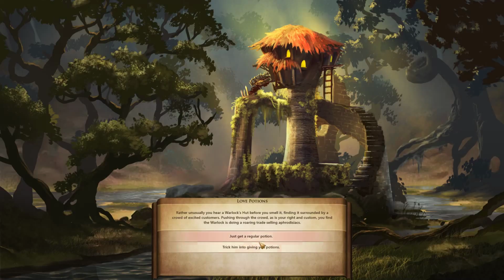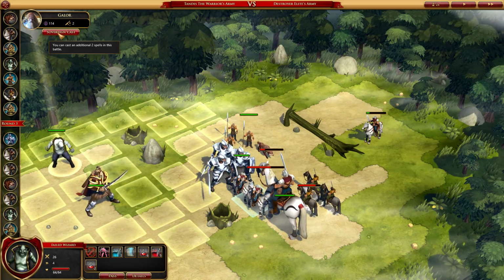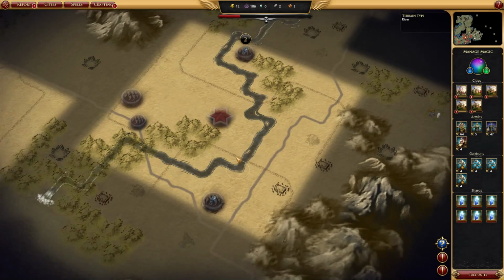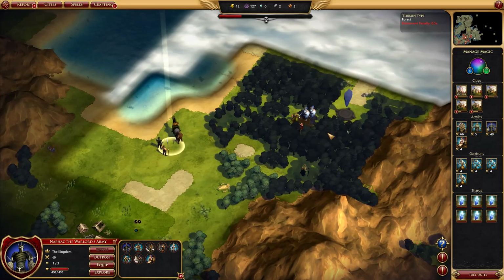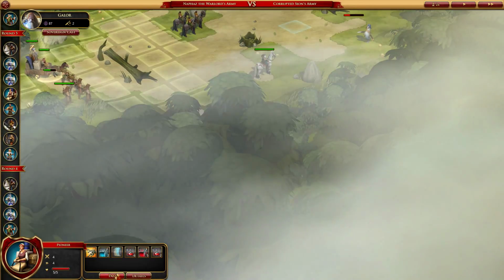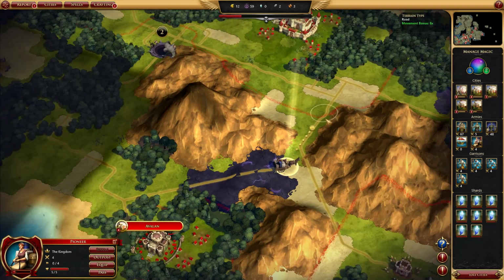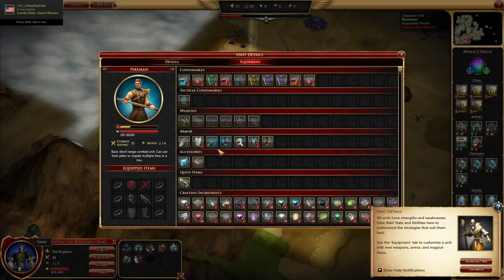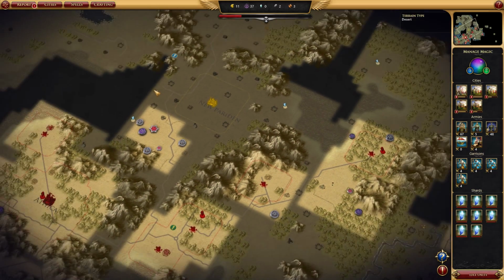Let's Play Sorcerer King! - Campaign Gameplay Episode 8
Let's Play Sorcerer King, a 4x fantasy strategy game with a twist! Sorcerer King is the latest title from Stardock, the devs behind games such as Galactic Civilizations 3. Sorcerer King brings a sense of adventure to the world of 4x game in a more fleshed out sense than say Age of Wonders. The gameplay of Sorcerer King adds a system of crafting, RPG elements for heroes, and overall a ton of adventure and exploration content. I noticed that in one beta patch there were 400 new little quests and adventures added alone!

Your world is about to come to an end in this new fantasy strategy game from Stardock. You’re in a struggle against the ever ticking Doomsday counter to save your world from the Sorcerer King before he can cast the Spell of Making to become a god and destroy the world. You’ll explore the land and encounter hundreds of quests along the way as you expand your kingdom, learn powerful new magic spells and choose who will be your friends or rivals. Can you last long enough for the final showdown? Can you stop the Sorcerer King?